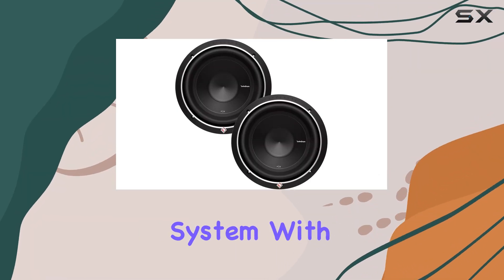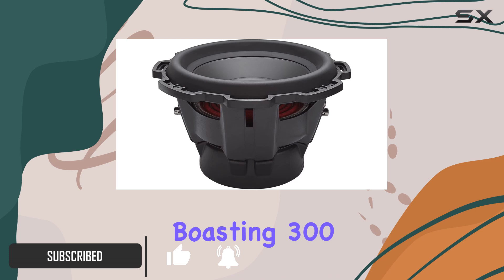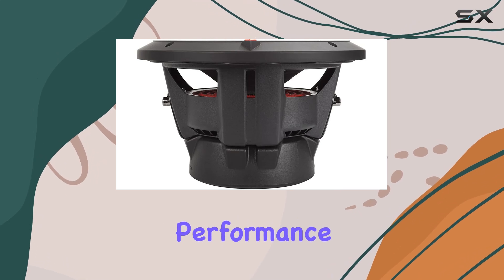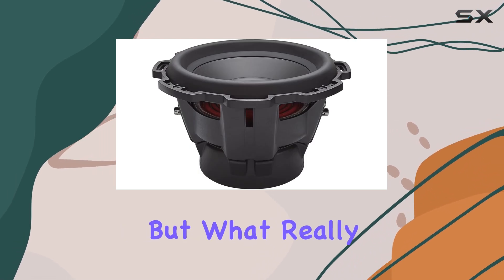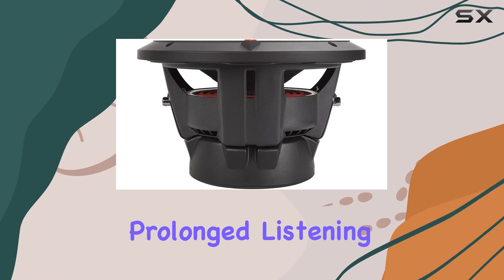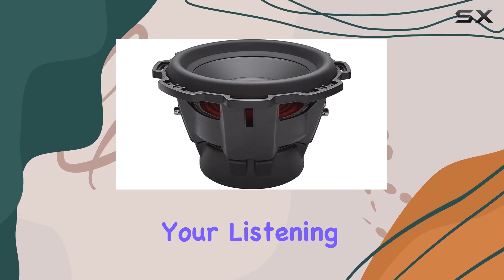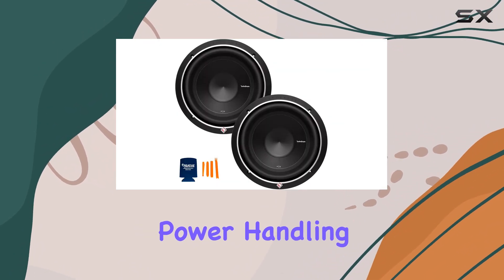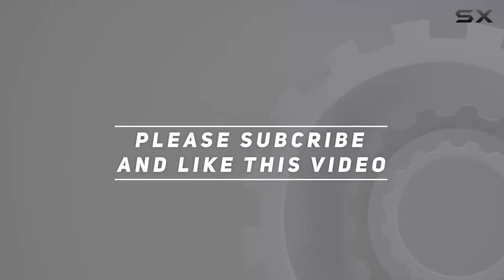Rockford Fosgate P2D4-10 10" Subwoofer Bundle: Unleash Powerful Bass in Your Car!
0:00 Intro
0:06 Review

Things that we mentioned in this video:
2) ROCKFORD FOSGATE P2D4-10 : B00HHYKTZ8